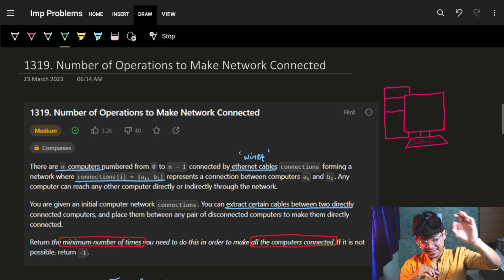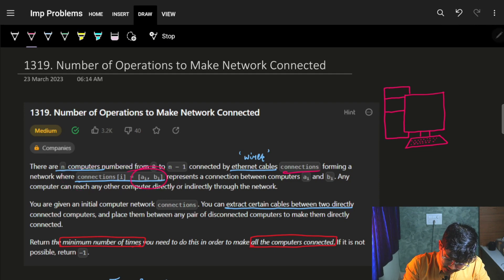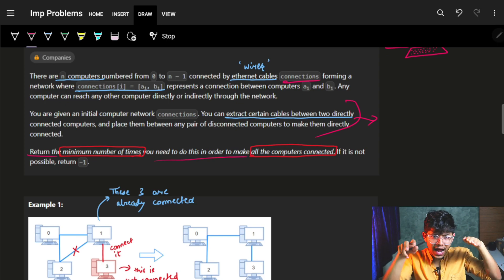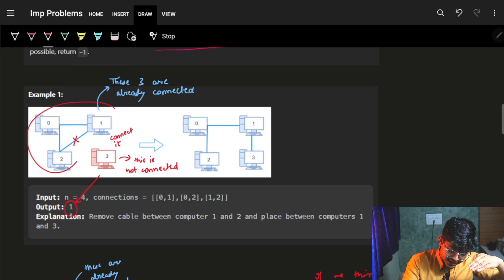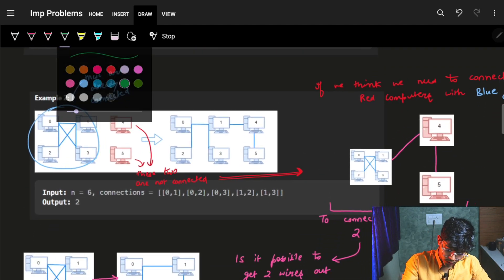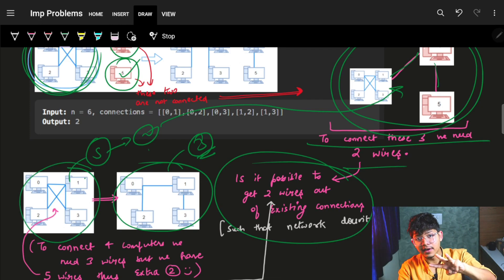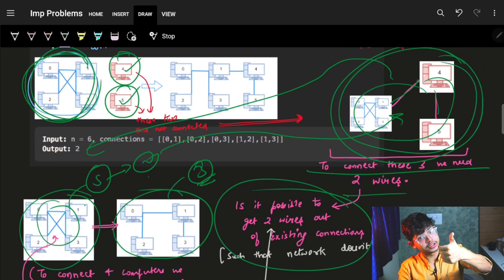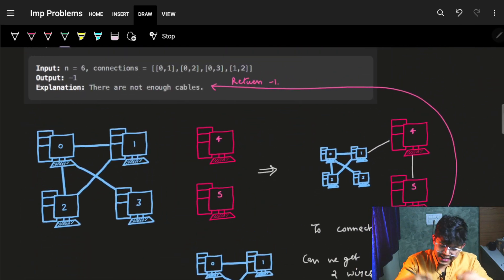Number of Operations to Make Network Connected || DFS - Graphs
In this video, I'll talk about how to solve the problem 1319. Number of Operations to Make Network Connected - It is a pretty easy problem and we go through it intuitively.

Number of Operations to Make Network Connected || DFS - Graphs || Amazon Interview Question

✨ Timelines✨
0:00 - Problem Explanation & Building Up
7:45 -  Intuition & Conditions
10:07 - Algos to solve this
11:45 - Time & Space Complexity
12:09 - Code Explanation